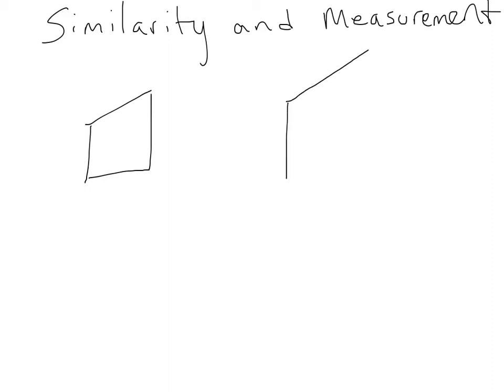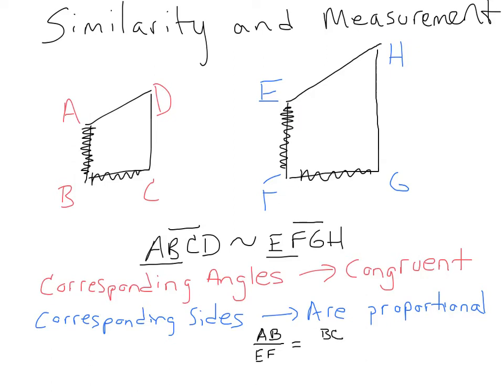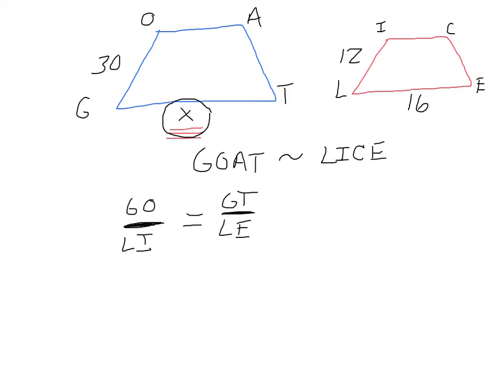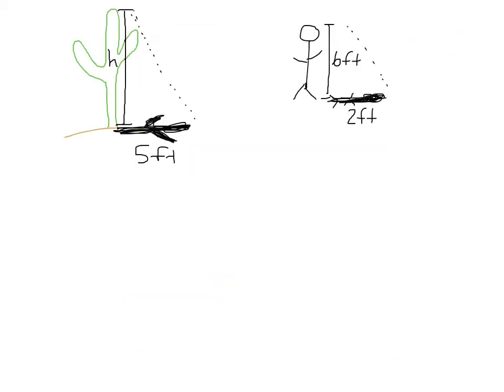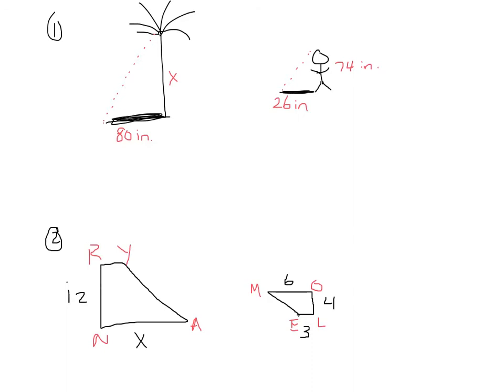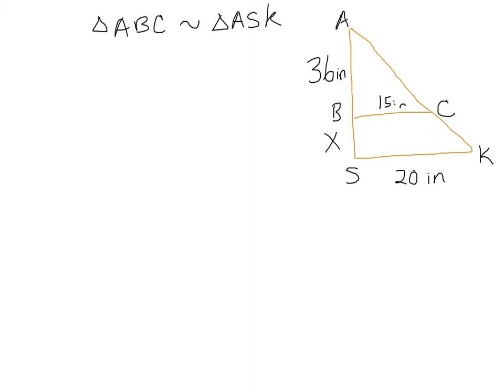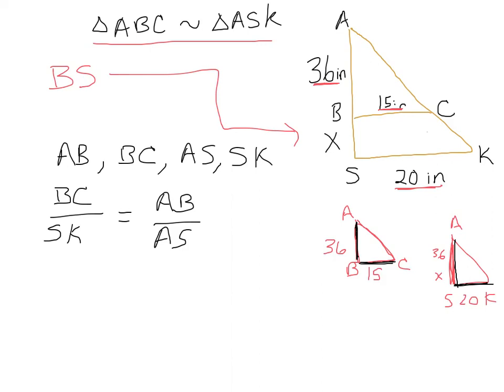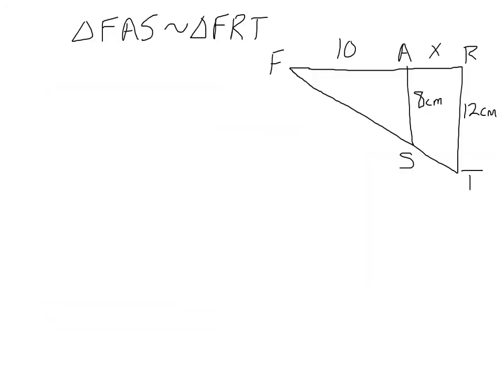Similarity and Measurement